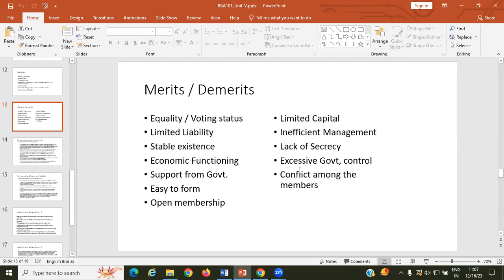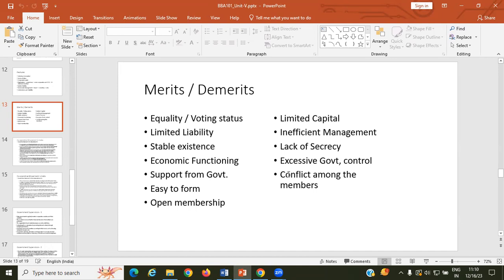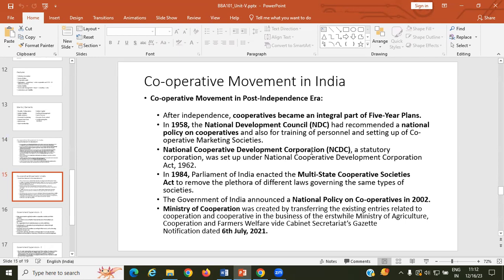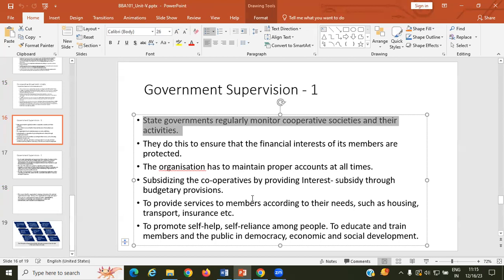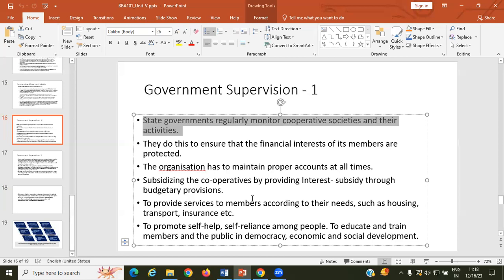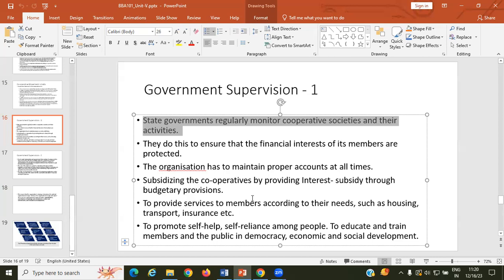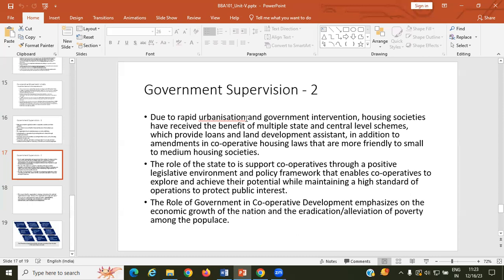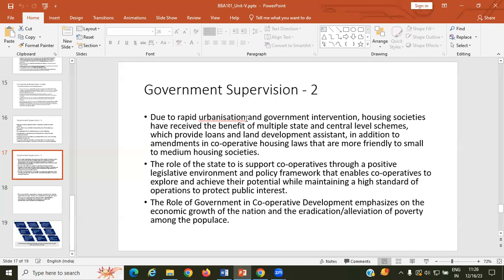BBA_Introduction to Business_1.1_Class 19